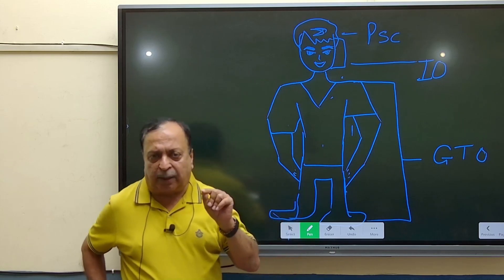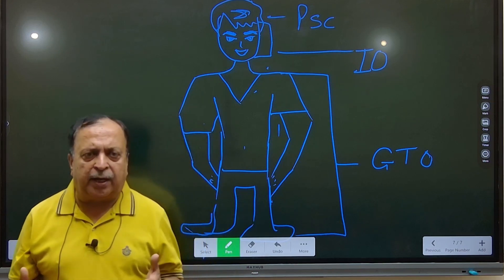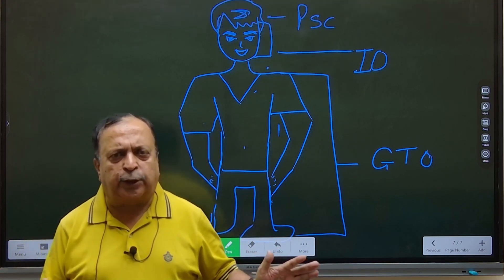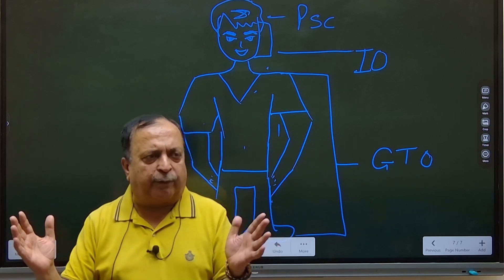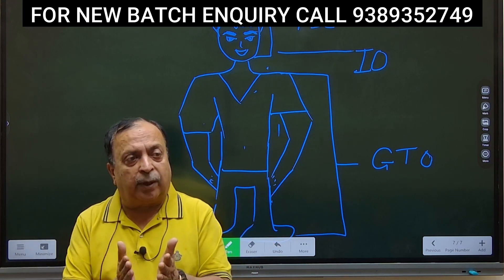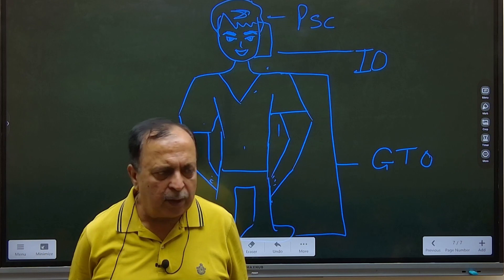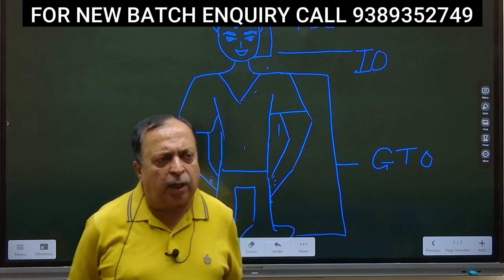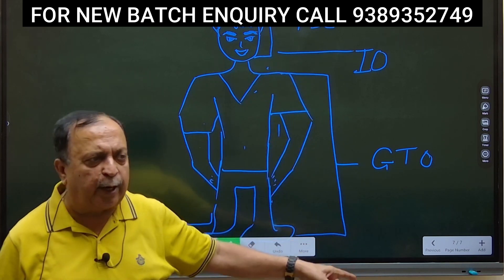किसे पसंद करते हैं OIR में! Reality Of Officer Intelligence Rating Test😱 LWS SSB- Learn With Sumit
Reality Of Officer Intelligence Rating Test | LWS SSB- Learn With Sumit
✦Learn With Sumit Offline Centre
Or
WhatsApp For Admission Guidance: 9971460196 | 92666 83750
Address: 2nd Floor opposite Metro Pillar No 783 Dwarka Mor Metro Station, New Delhi, Delhi 110059

Learn With Sumit One-Stop Channel To Crack Defence Exams. NDA Exam, UPSC NDA Result, CDS Exam, & More Defence Updates.

●Books, Gadgets & Essential Things Recommended On Amazon

✦ Welcome to Learn with Sumit's YouTube channel
This channel is dedicated to all defence aspirants preparing for different exams.
In this video, you will get boosted with content that will ease your exam preparation.
Learn with Sumit team is dedicated to preparing you all to be a defence officers.
With this one-stop channel for all defence exams, you will get preparation and guidance from the written exam to the joining.

Books Recommended On Amazon

About Educator - Sumit sir is one of the most dedicated and highly qualified educators for defence preparations.
With over six years of experience mentoring students to achieve their goals, he is one of the pioneer of the UNACADEMY platform.
Expertise in different subjects like CURRENT AFFAIRS, HISTORY, POLITY and GEOGRAPHY.  He is also a career counsellor, motivator, and mentor on different platforms. He is one of the speakers on the josh talks platform as well. Join him live on the unacademy platform to boost your career and preparations.
JAI HIND!

                                Team “Learn with Sumit”